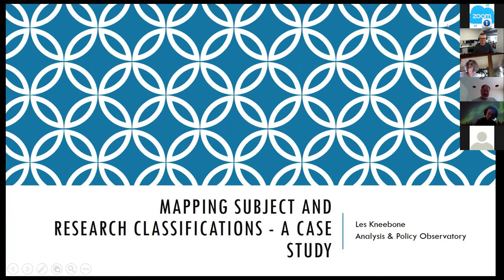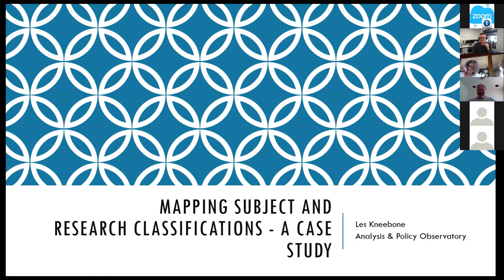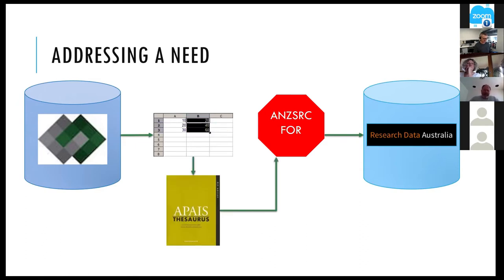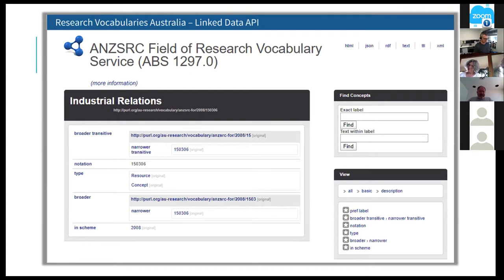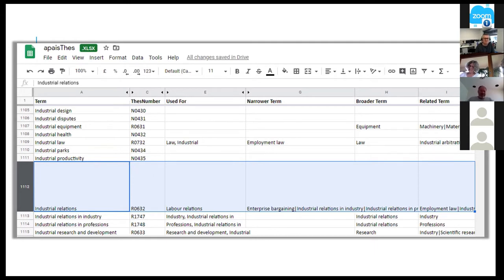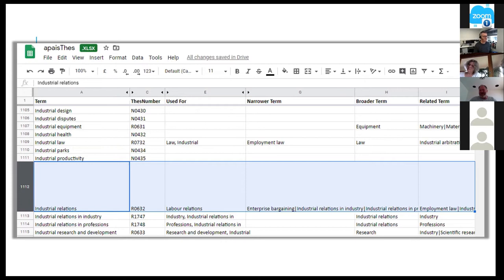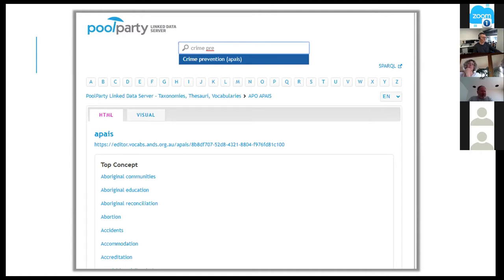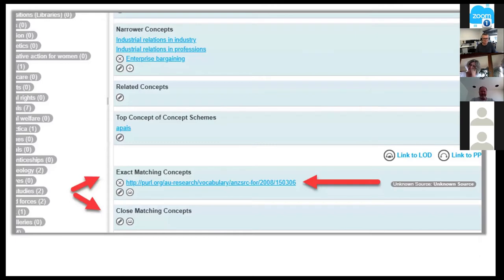AVSIG March 2020 Meeting - Mapping subject and research classifications - a case study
Recording of the presentation by Les Kneebone from APO at the AVSIG March 2020 Meeting - Mapping subject and research classifications - a case study